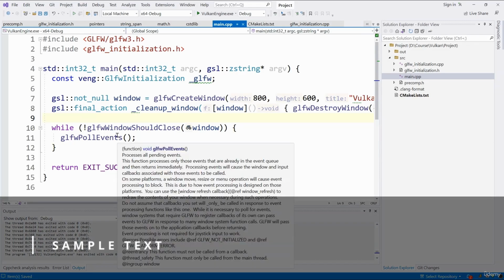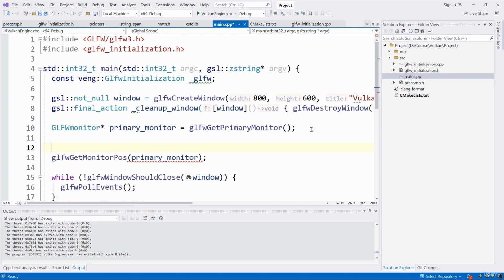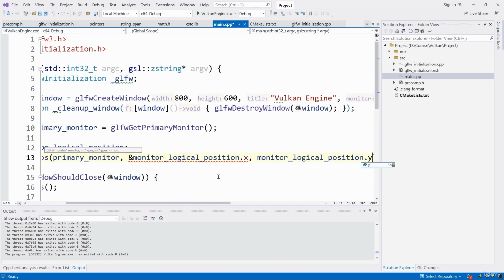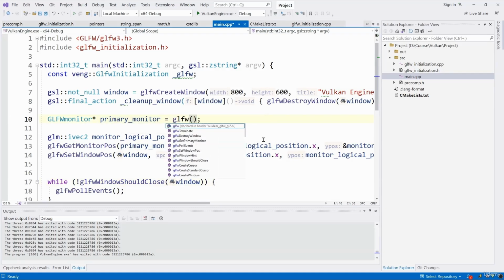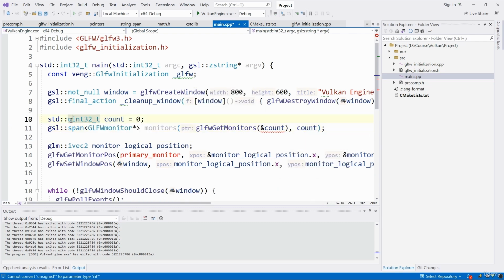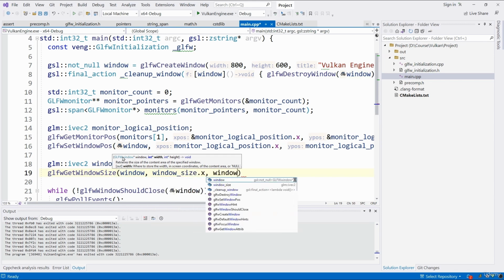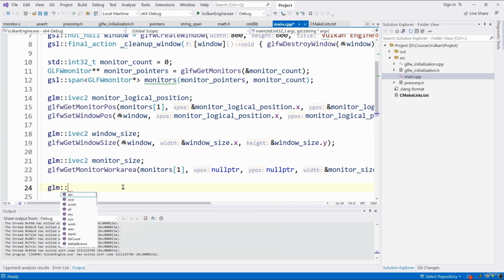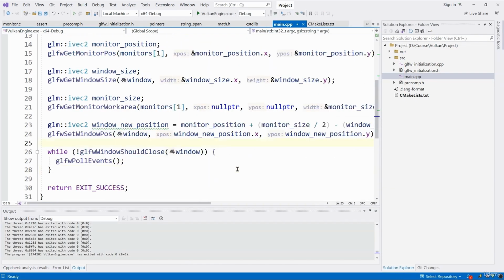26 Monitor Functions